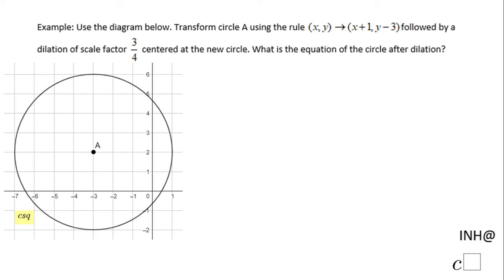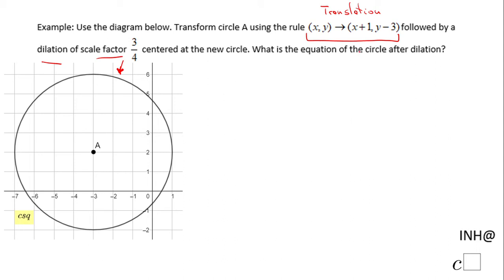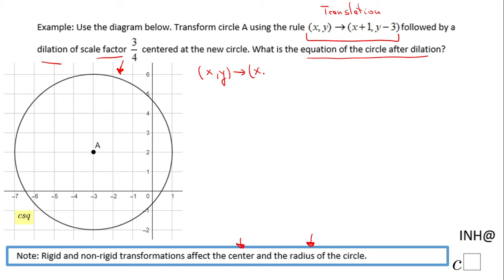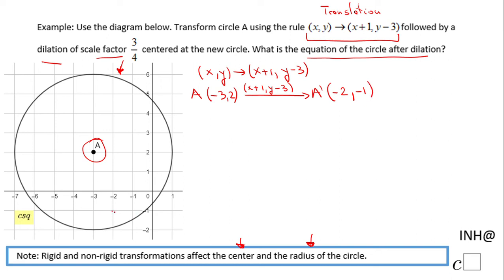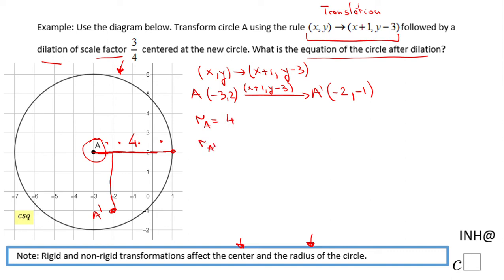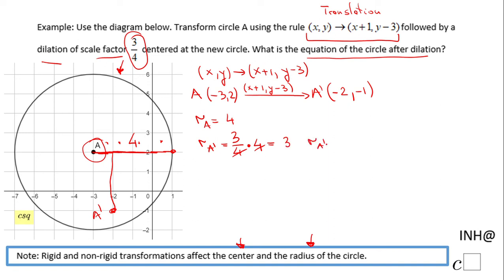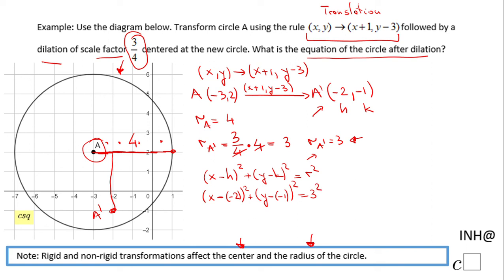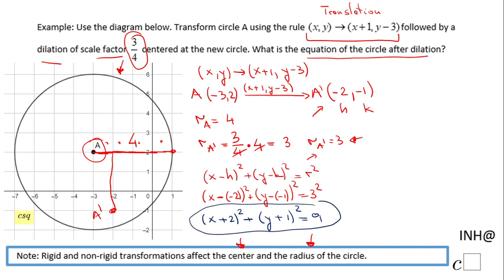INH: Circle: Transformations #4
This example is about circle and transformations (rigid and non-rigid).